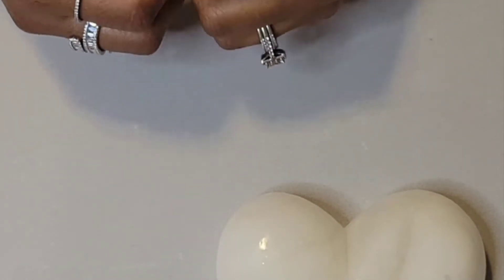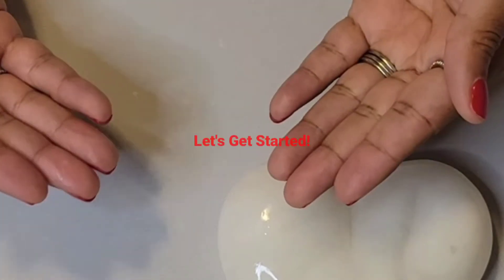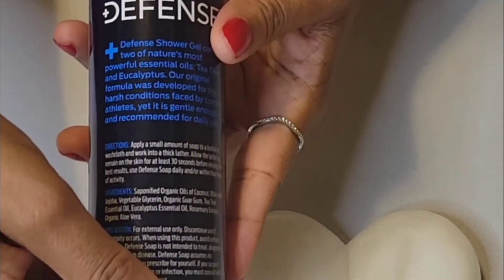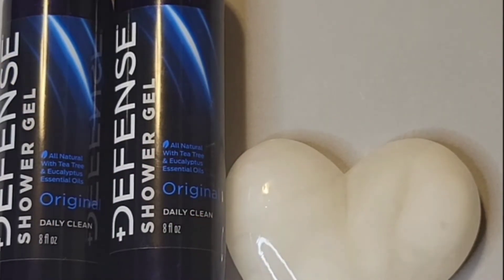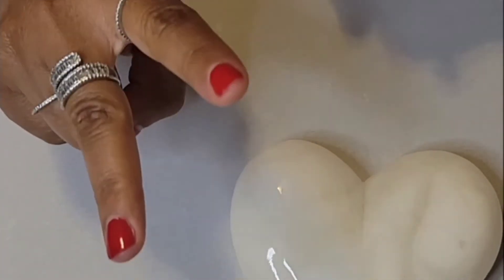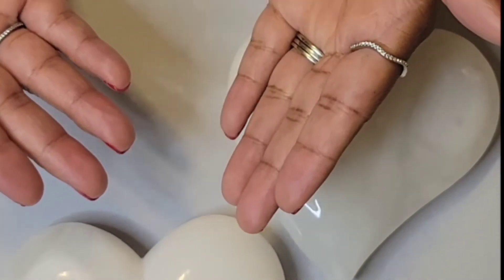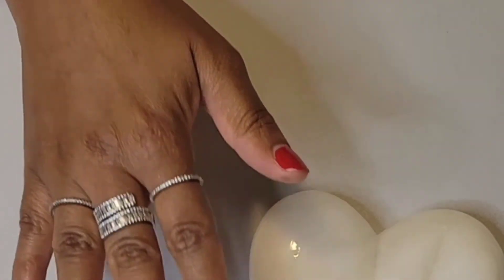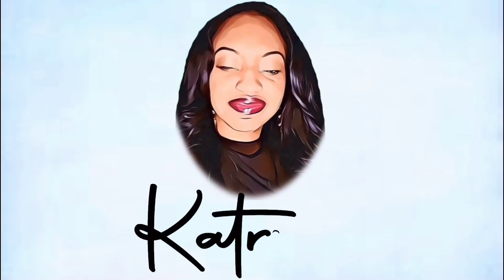Defense Shower Gel Review ~ Protecting Your Skin From Germs, Bacteria, Fungus, Etc.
Product: Defense Shower Gel

Hello NPO Family,

In this video I am reviewing Defense Shower Gel, which is a clinically proven body wash with it's key ingredients being Tea Tree and Eucalyptus Essential Oils. The shower gel provides protection for your skin from germs and bacteria such as ring worm, athletes foot, acne, jock itch, fungus, yeast, body odor, foot odor, etc. Not only does Defense Shower Gel provide a mighty protection, but it also is Natural, Vegan, Non-GMO, Pure, has Organic ingredients, etc. If you are active in the gym, visiting the Drs. office, receiving spa treatments, or in close contact with people, surfaces, etc., this is the product for you and your family! A small amount of shower gel will lather nicely to provide a free and clear  shower experience. Hypoallergenic and safe also describes Defense Shower Gel. The price point is reasonable for a double pack, while providing an added layer of safety during a global pandemic, cold and flu season.
Visit the link to view and purchase Defense Body Wash and other natural products below:
NPOLifestyle.com (Coming Soon!)
Address: Katrina E.
                 1404 South Main Chapel Way
                 PMB 360
                 Gambrills, Maryland 21054
As Always, Stay... Natural Pure Organic to the Core!
Katrina
Natural Pure Organic NPO Lifestyle 💚